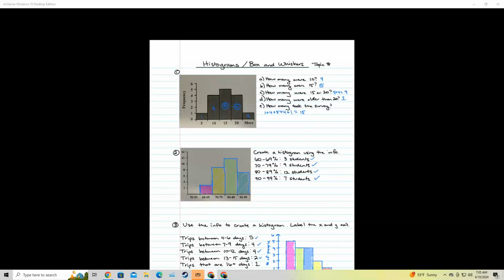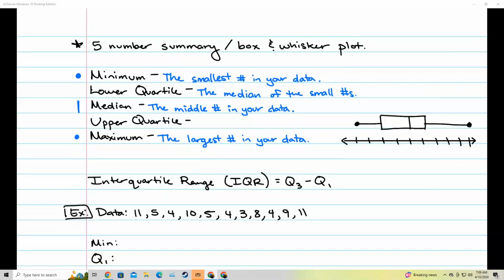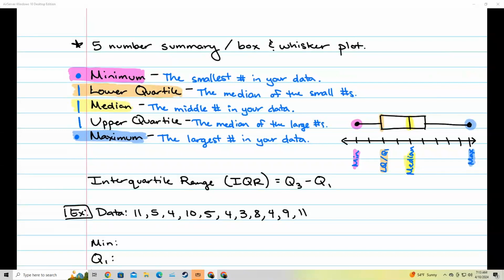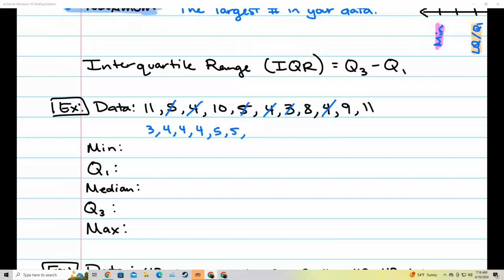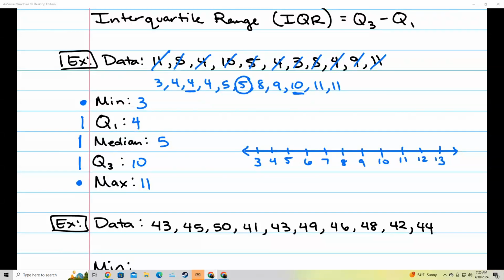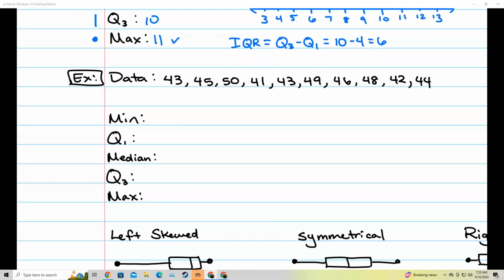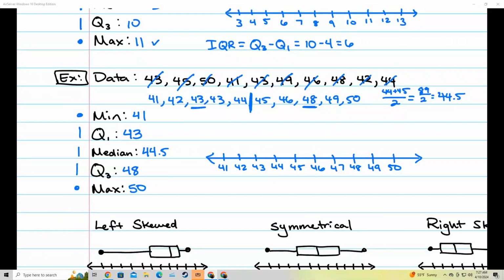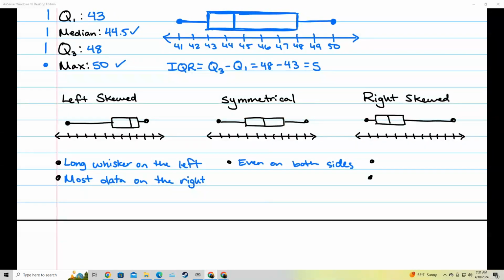Histograms/Box and Whiskers Part 2